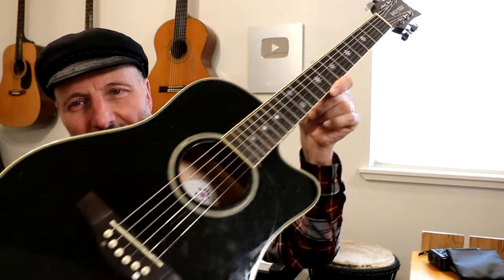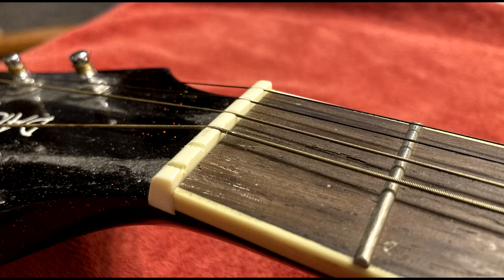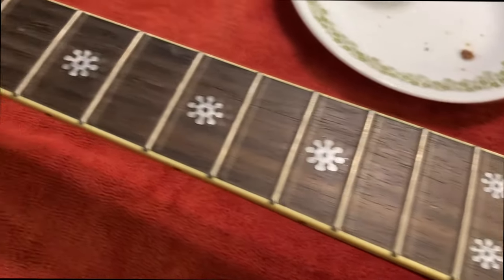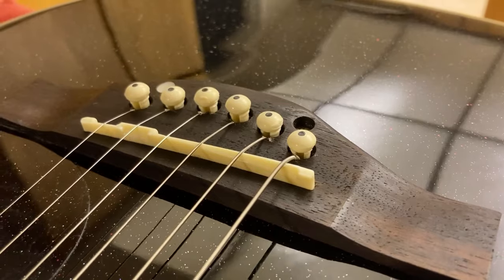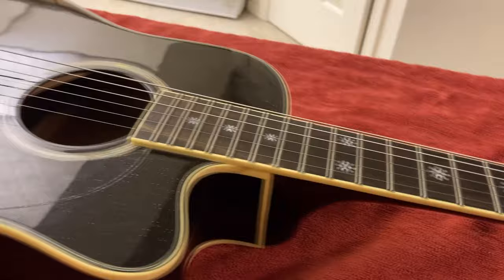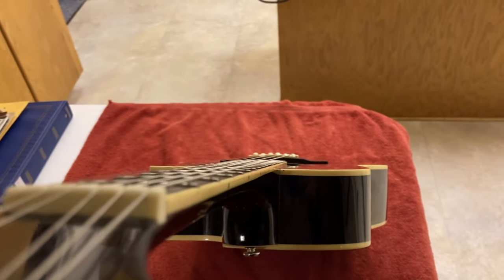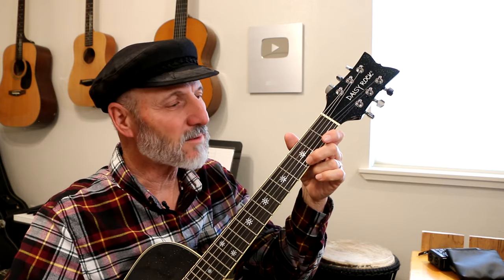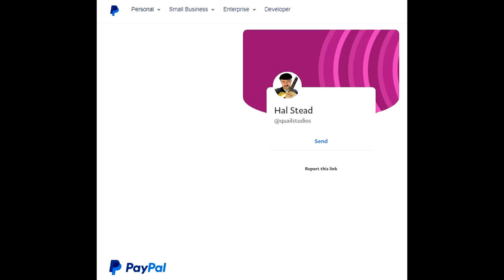Can this guitar be repaired and work for a beginner?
Guitar bought at a second hand store. Will it be adequate for a beginner guitarist?
Strings used on this guitar - D'Addario EXL 120
Good 3/4 size/travel guitar
Baby Taylor, BT1, Natural (I have a Baby Taylor as a travel guitar)
Hal’s Acoustic Guitar - Blueridge BR-73, body size 000
Hal’s mic when recording videos
DR-10L - TASCAM Micro Portable Digital Audio Recorder
Books:
Piano Literature - Book 3
Piano Literature Book 4

The book has 395 pages and 116 songs that I have taught on video. Every song has a lead sheet and many have tabs.
There are also tools to help you understand music better.
The Quail Studios Music Theory book is included with support.

Thank you for considering supporting my work !
Sincerely, Hal Stead